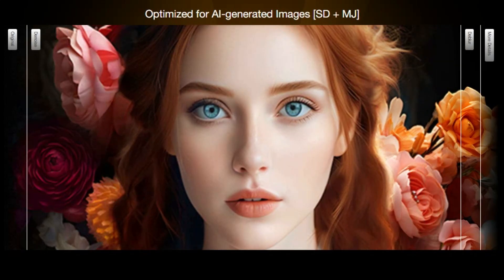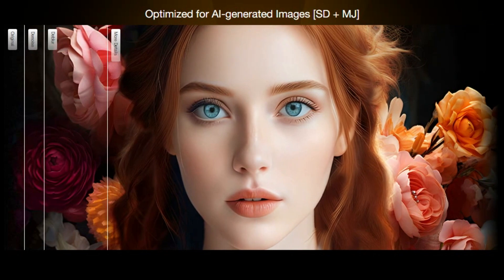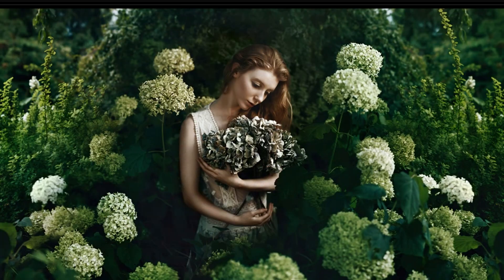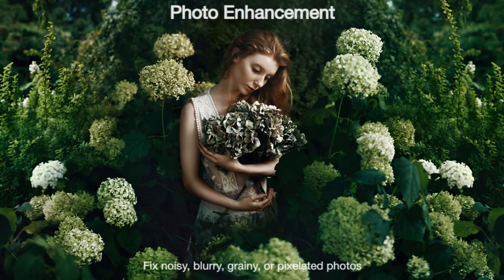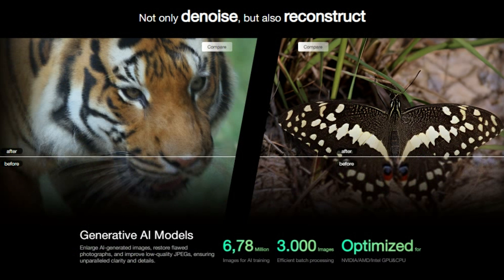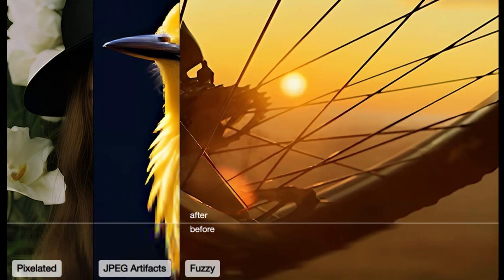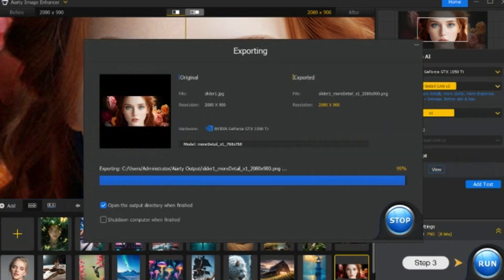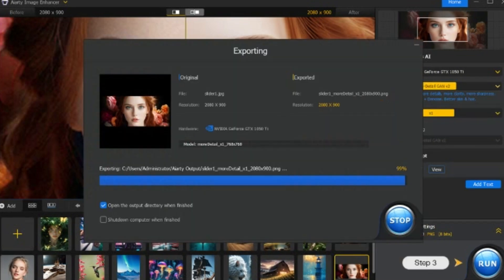Aiarty Image Enhancer | Ubah Foto Anda Secara Instan dengan Aiarty Image Enhancer!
Dalam video ini, temukan kehebatan Aiarty Image Enhancer yang memanfaatkan teknologi AI canggih untuk menyempurnakan gambar Anda. Pelajari cara menghilangkan noise, mengurangi blur, dan meningkatkan detail hingga resolusi 32K. Saksikan bagaimana foto Anda menjadi lebih tajam dan jernih dengan alat AI inovatif ini. Jangan lewatkan demonstrasi fitur-fitur canggih yang membuat foto Anda siap dicetak, ditampilkan, dan dibagikan!

1. Unduh Berkas Pengaturan Saya:
2. Aktifkan Kode Lisensi
Instal perangkat lunak: buka menu, Daftar, masukkan email yang valid, dan tempel kode, lalu klik Aktifkan.
3. Selesai! Nikmati peningkatan gambar 16K+ dengan detail!

Kode Lisensi Eksklusif Saya
Lisensi 1 Tahun/1 PC: FAMHF-OJ4TL-H4AYS-U56VX
Lisensi 1 Tahun/1 Mac: FB2H3-I2XCK-55CGE-HE52B

Lisensi Lainnya (selama 1 tahun)
Untuk Win:
🔑 FAKWW-Z7REH-4LN2R-RCRF2
🔑 FANQK-LLJY7-I6ZBL-G7AS2
🔑 FA5OU-OQKNW-QPHTC-4VMGZ
🔑 FAN3I-ZJE5W-A4QRQ-JWEBH
🔑 FAKPU-H4BQ5-E4PIV-KCUS3
🔑 FAMU5-MJFVU-T3KAY-664VF

Untuk Mac:
🔑 FBO24-6QSQ6-A2JO7-3UBOU
🔑 FBR6N-A75VN-PVIEO-CCSSU
🔑 FB2HF-24TT5-U7YEB-5562Z
🔑 FBOIZ-JJRUD-6IEFN-KGZCR
🔑 FBE26-PIONP-PR7SX-FYRCS
🔑 FBR6N-A75VN-PVIEO-CCSSU